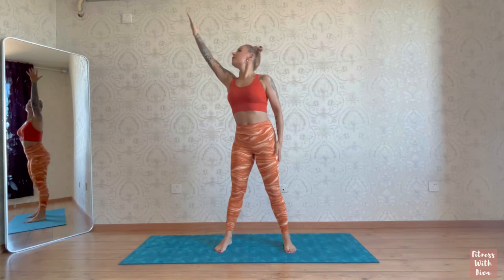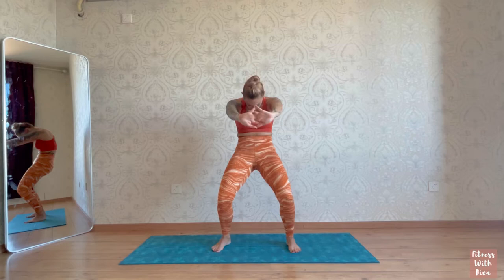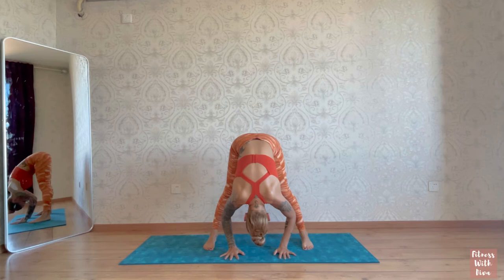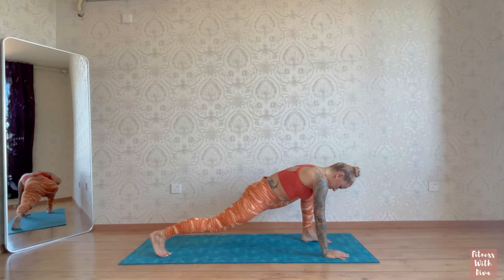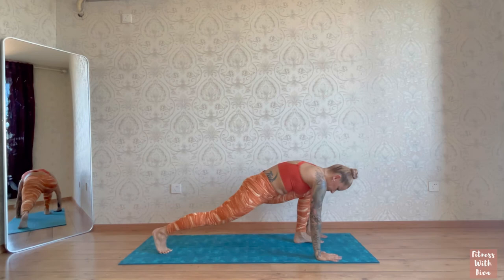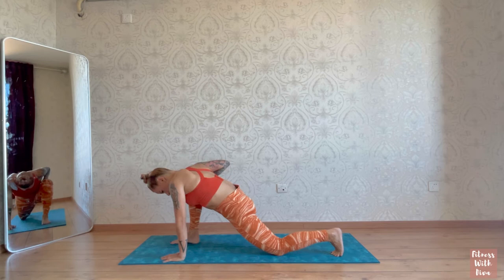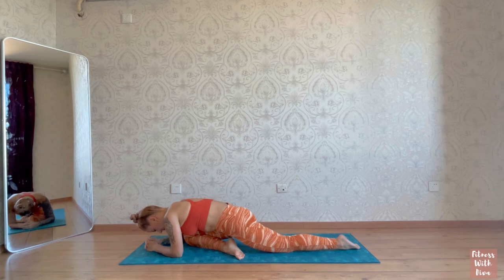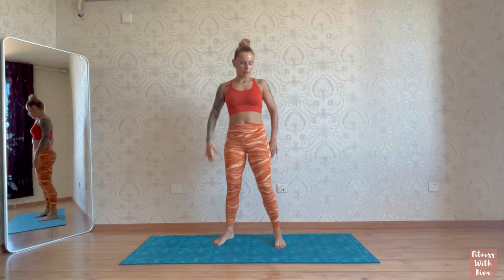Best 10 Minutes Full Body Cool Down & Stretch Routine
Here is one of my 10 minutes best full body cool down & stretch exercises. No equipment needed here. When we consistently workout it is important to warm up before your workout and have a full body stretch routine after to avoid any injuries. These movements are easy to perform, and I will walk you through it as we do it together.

💡Guides and Tips
Don't forget to take it easy, pay attention to your breathing, form, alignment, and always listen to your body.

⚖️ As you know we won’t achieve anything positive if we don’t put in the work and give our bodies the time to recover. We also have to eat right according to our body types, keep those stress levels low (exercise is highly recommended) and repeat.

📈 Fitness With Diva's Motto: “Be your best self everyday.”

⭕ Still have a bit more push left in you?

🔜 After Workout Cool Down Video Dropping tonight!

Take the necessary precautions as your Health and Safety are the most important factors. As Fitness Professionals we consistently perform these workouts and simply share our knowledge and experience with you. When executing these movements from my Channel please make sure you pay attention to your form and alignment and exercise in a safe environment. With every exercise regime, in order to see results, you need to follow a suitable eating plan, keep your stress levels low, and exercise regularly.
Fitness With Diva will not be responsible or liable for any Injury or Harm you Sustain as a Result of any dance or workout Videos on my Channel.
With that said I hope you reach your fitness goals through my workouts and enjoy my content and find what works for you.